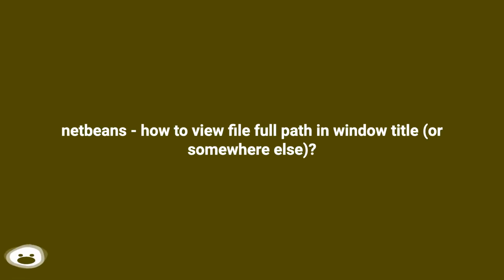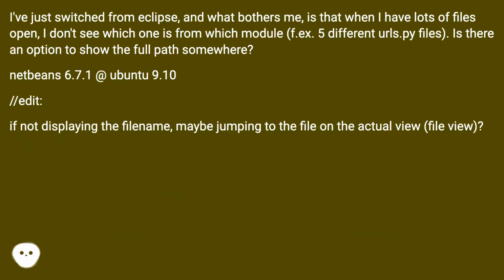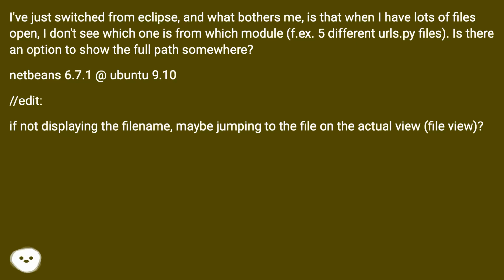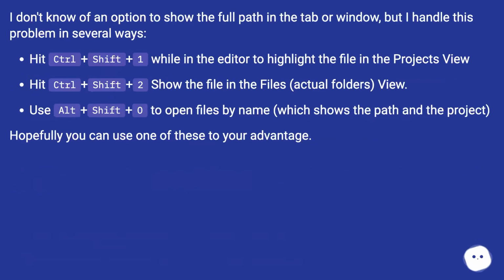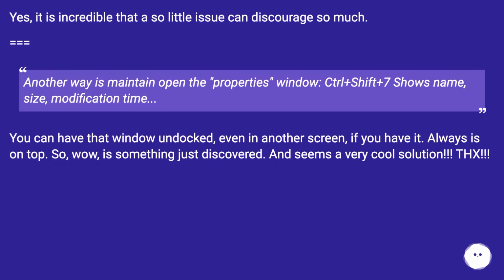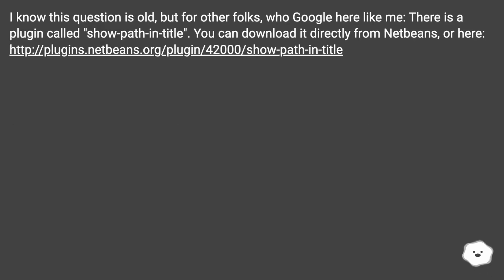netbeans - how to view file full path in window title (or somewhere else)?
Chapters
00:00 Netbeans - How To View File Full Path In Window Title (Or Somewhere Else)?
00:35 Accepted Answer Score 18
01:05 Answer 2 Score 3
01:15 Answer 3 Score 6
01:47 Answer 4 Score 11
02:01 Thank you